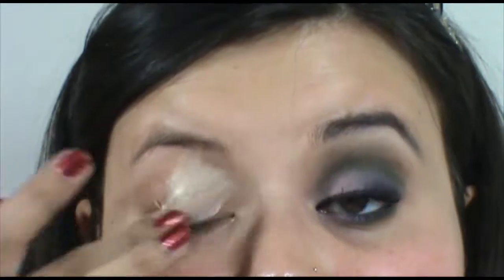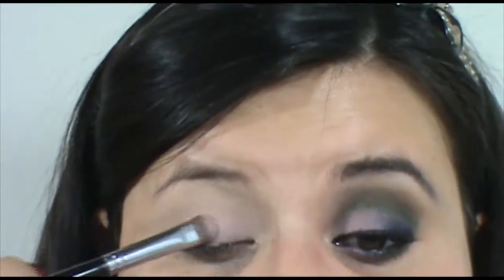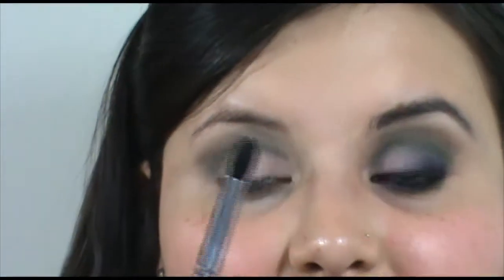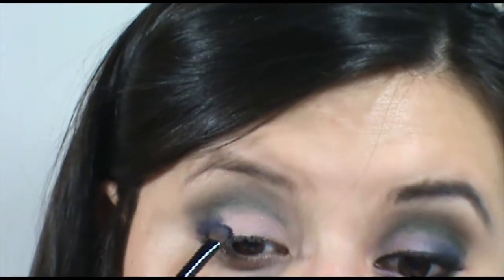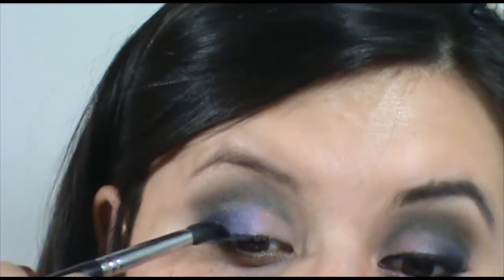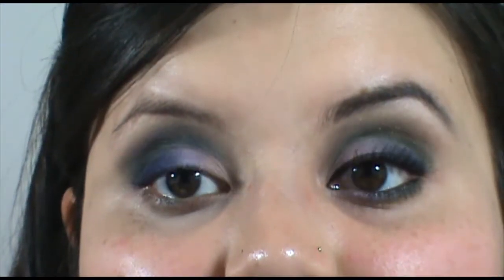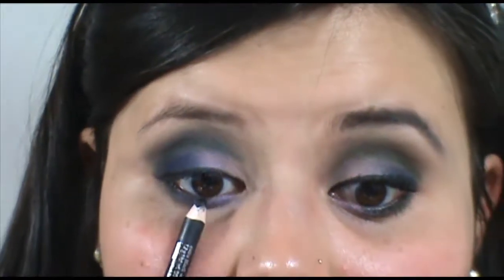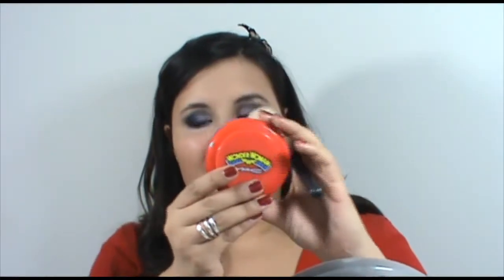Mac Wonder Woman Palette with Other Palettes and Colors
For a list of the products used in this tutorial,

All the products in this video were purchased by me, all the opinions expressed in this video are my own.